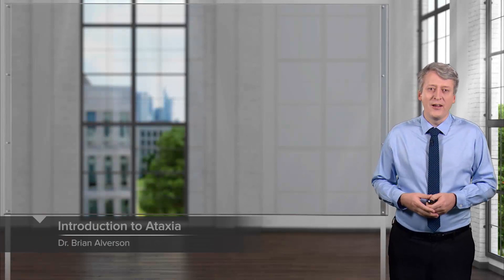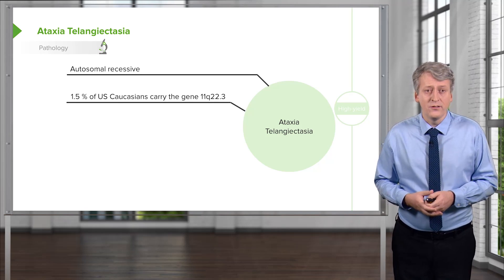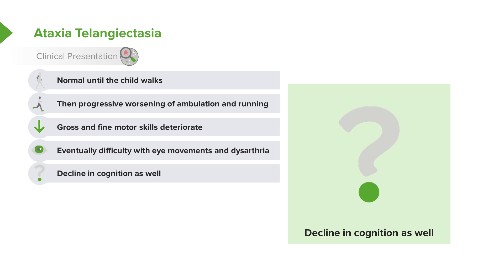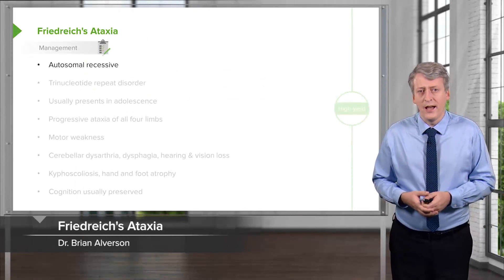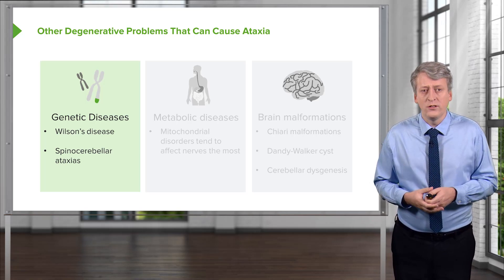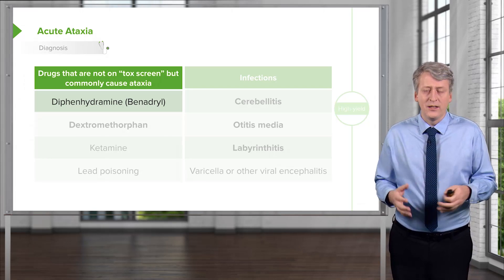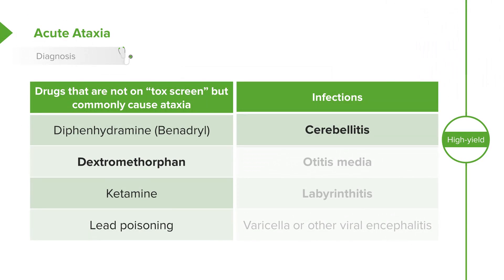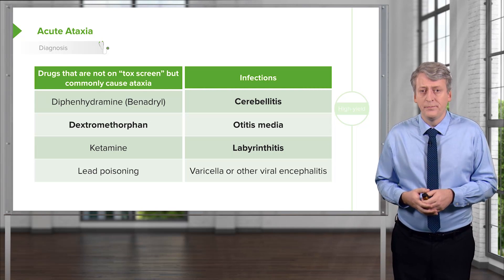Ataxia in Children – Pediatrics | Lecturio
This video “Ataxia in Children” is part of the Lecturio course “Pediatrics” ► WATCH the complete course

► LEARN ABOUT:
- Acute Ataxia
- Hereditary Ataxia
- Friedreich’s Ataxia
- Ataxia Telangiectasia
- Subacute and Chronic Ataxia
- Clinical Evaluation of Ataxia
- Investigations of Ataxia
- Imaging of Ataxia
- Management of Ataxia

► LECTURIO is your single-point resource for medical school:
Study for your classes, USMLE Step 1, USMLE Step 2, MCAT or MBBS with video lectures by world-class professors, recall & USMLE-style questions and textbook articles. Create your free account now

► READ TEXTBOOK ARTICLES related to this video:
Ataxia in Childhood — Symptoms and Treatment